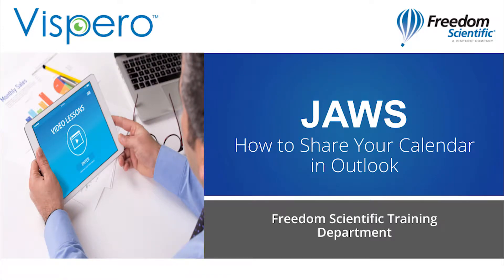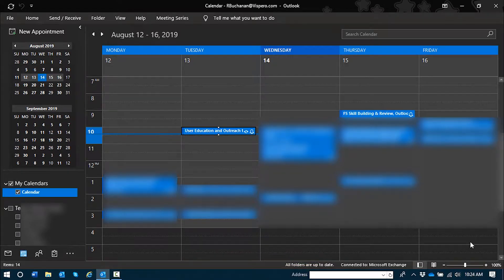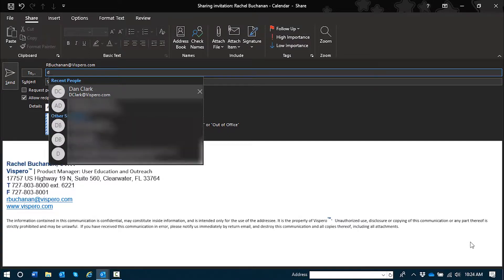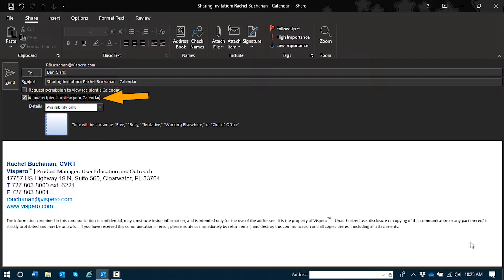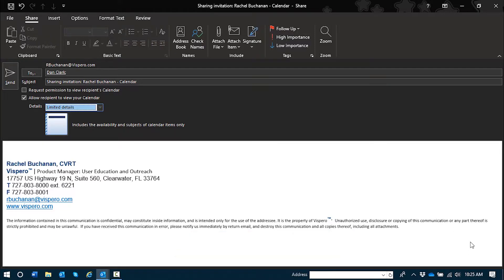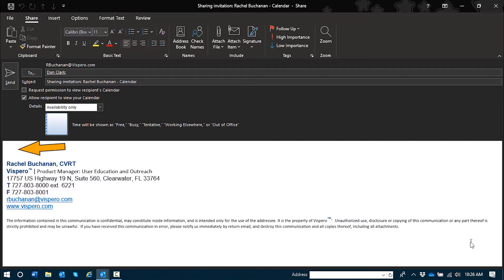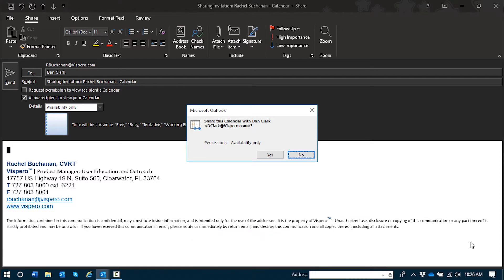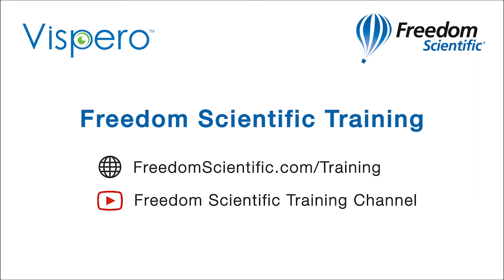How to Share Your Calendar in Outlook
Sharing your calendar in Outlook allows others to see the events you have scheduled. Learn how you can specify the level of detail that each recipient can see and learn keyboard commands to share your calendar.